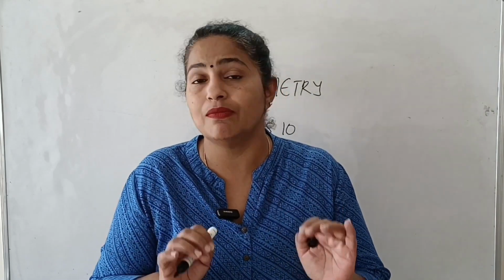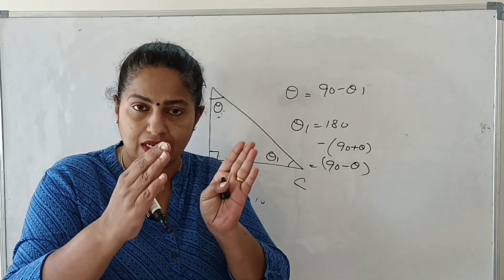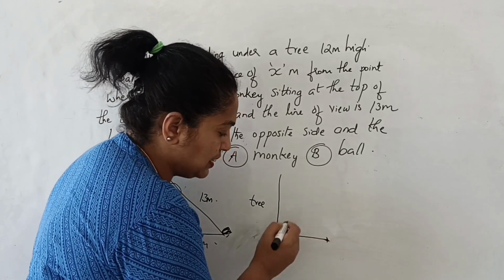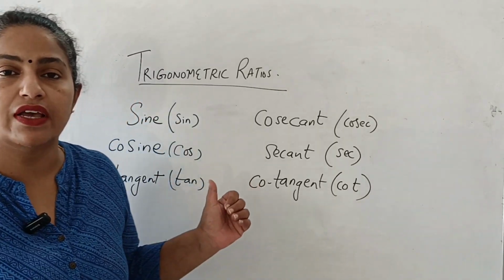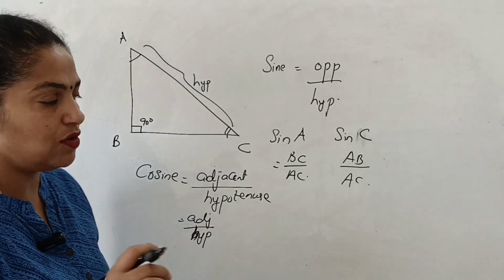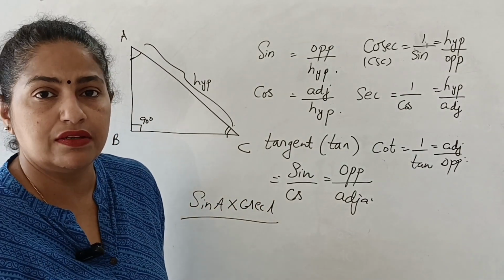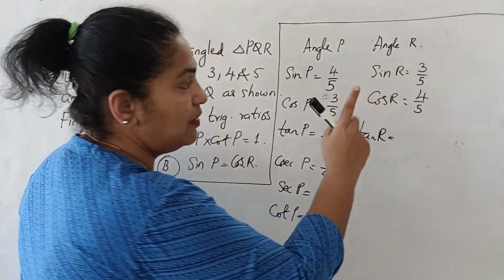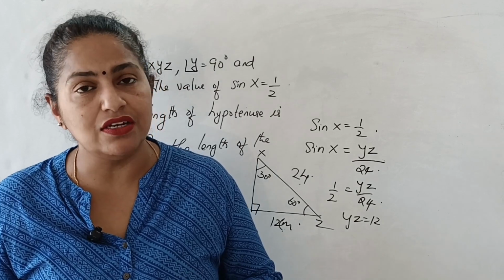CLASS 10 MATHS-TRIGONOMETRY CHAPTER 8 CBSE||Introduction to trigonometry& importance of K in ratios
In this educational video, we will be diving into trigonometry, specifically for class 10 CBSE students. Join us as we explore the concepts of trigonometry step by step, making it easier for you to grasp and understand. Whether you're just starting out or need a refresher, this video is perfect for anyone looking to solidify their understanding of trigonometry.
Don't miss out on this opportunity to learn the concept of trigonometry clearly!

🔍 Key Concepts Covered:

Definition and introduction to the six trigonometric ratios
Trigonometric Ratios: Sin, Cos, Tan,cosec ,sec ,cot
Difference between absolute and relative value of the ratios and how to use k to solve sums
Solving Triangles and Practical Problem-Solving Techniques